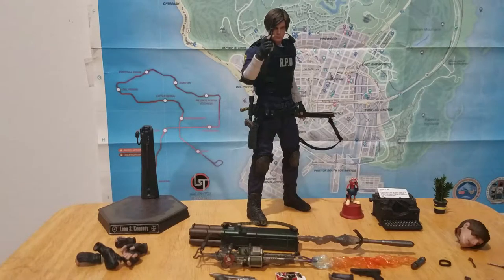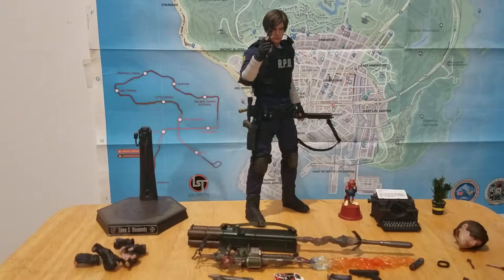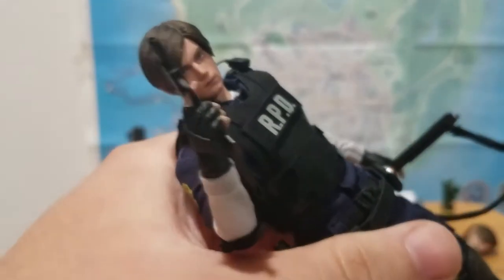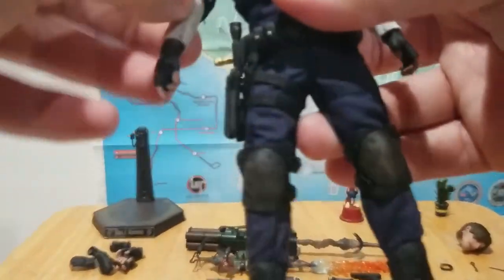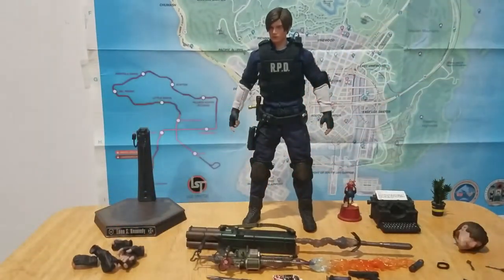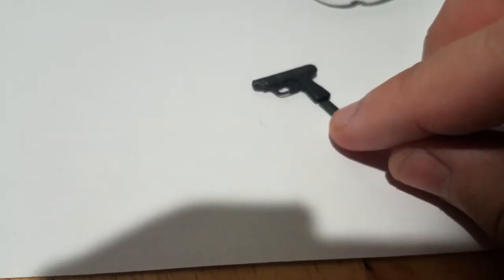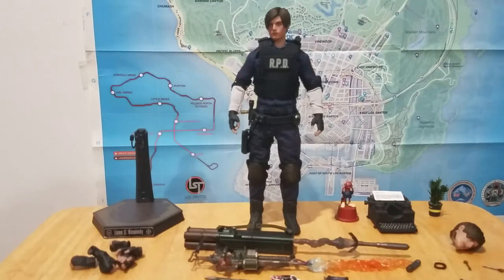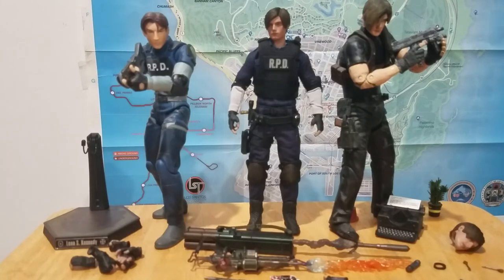Limtoys Resident Evil 2 REmake Leon Kennedy 6 inch Figure Review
Here's a review for the Limtoys Resident Evil 2 Leon Kennedy 1/12 scale (6-inch) figure. This is an unofficial figure of the Resident Evil protagonist, though it may be the only one we get of Leon for a very long time and is one of only a few in this scale to begin with.

Time stamps:
0:00 Introduction
2:38 Articulation
4:53 Weapons
8:47 Misc. Accessories
9:58 Hands/Alt Head/Stand
10:56 Belt Accessories
12:12 Lack of 1/12 RE figures theory
17:53 - Where to buy